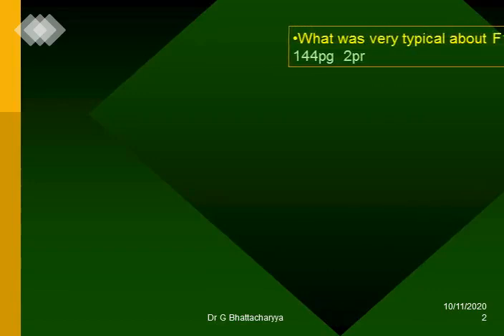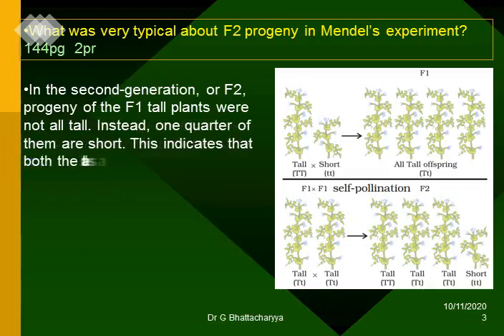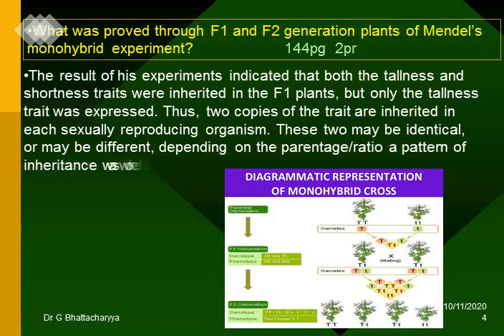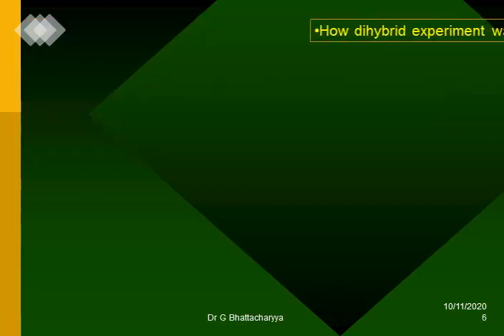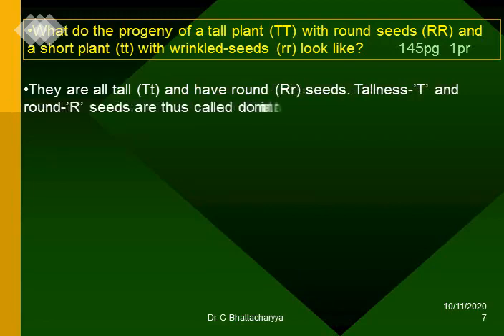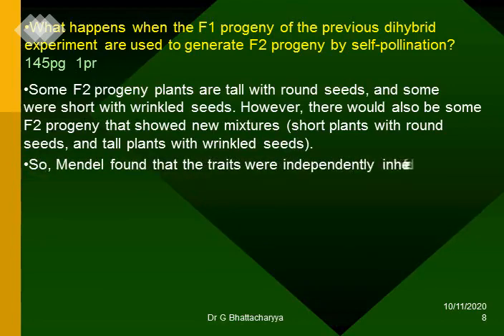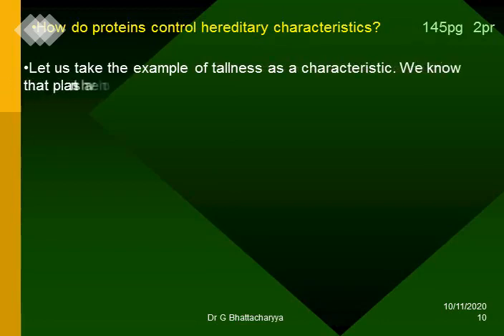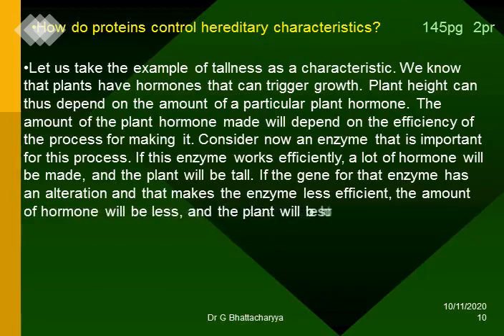CBSE Biology class 10 chapter 9 Heredity and Evolution 1b 145 2 cwc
This is for the students of CBSE school
CBSE Biology class 10 chapter 9 Heredity and Evolution 1b